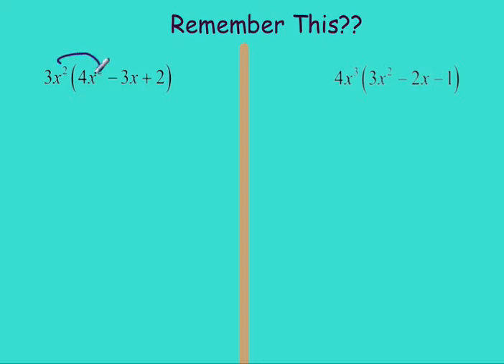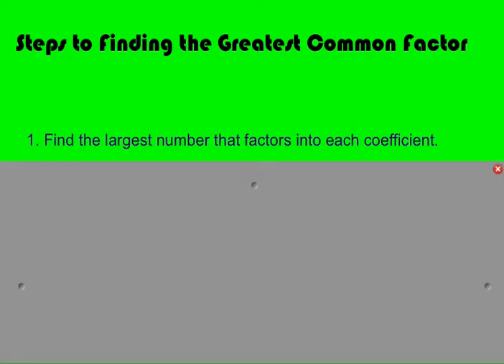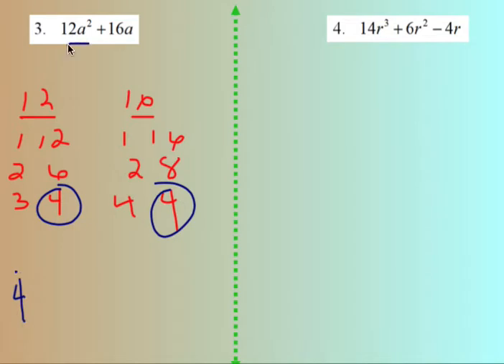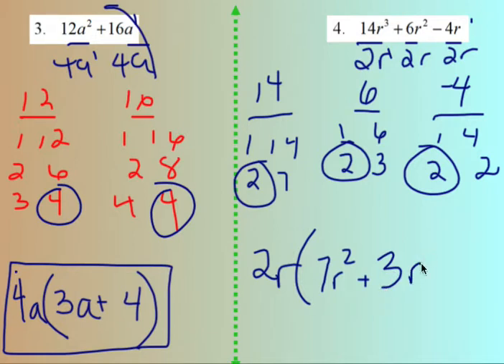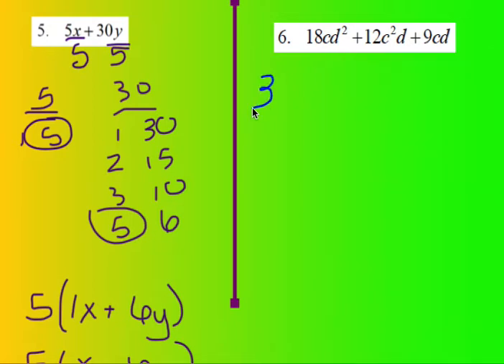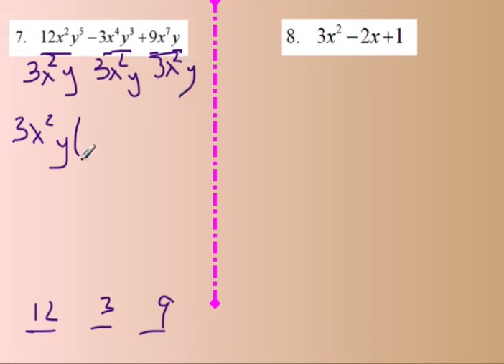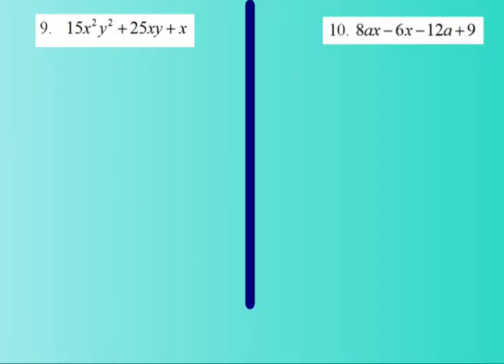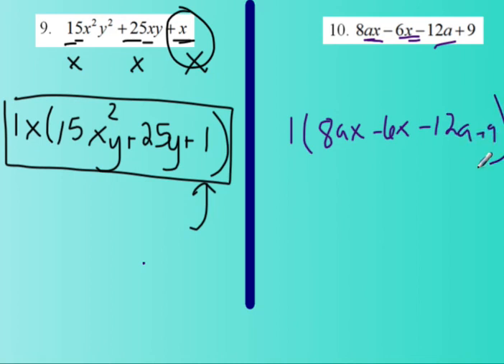Unit 4 Notes 1 Greatest Common Factor